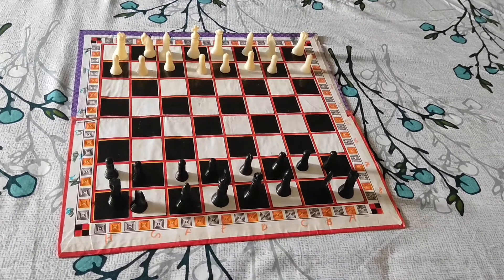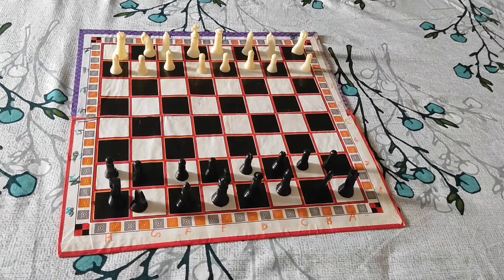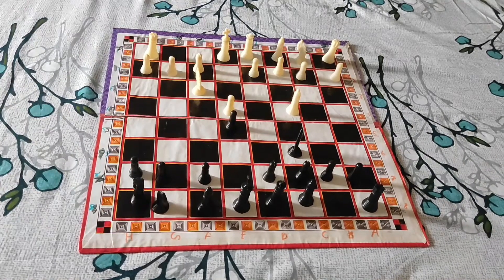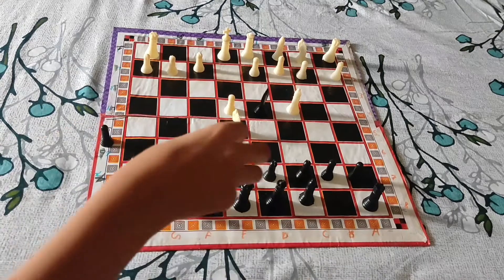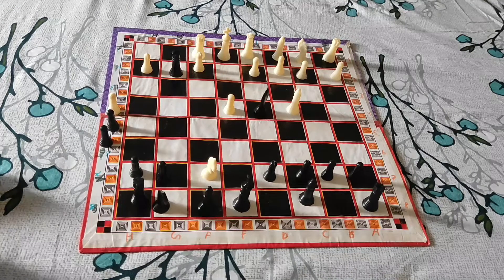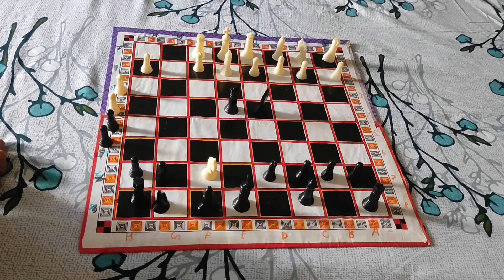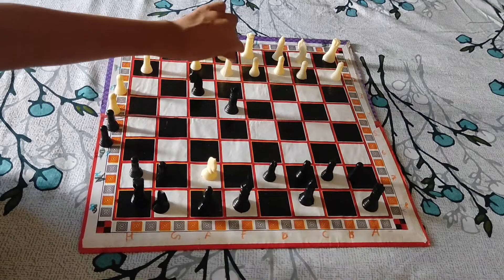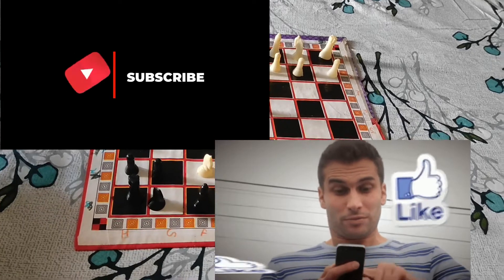How to win chess in just 7 moves blackburne shilling gambit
How to win chess in just 7 moves| blackburne shilling gambit | win in chess faster . |